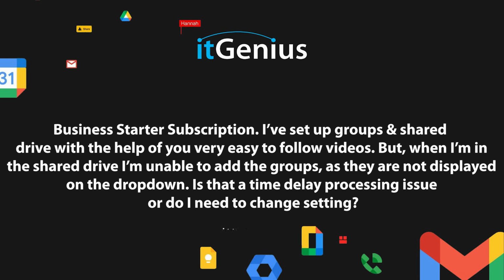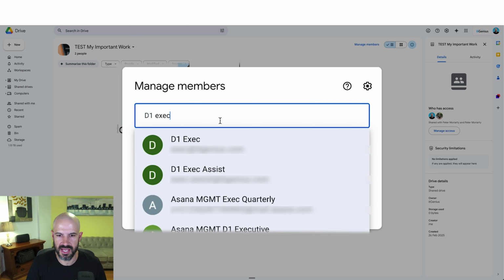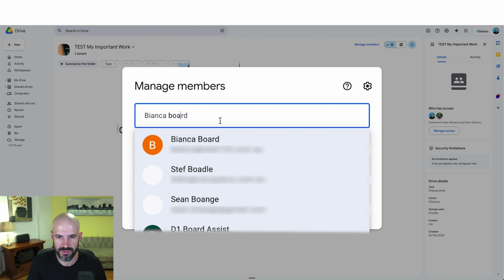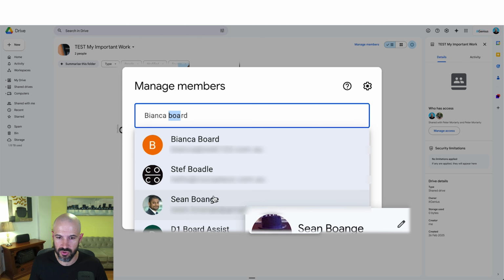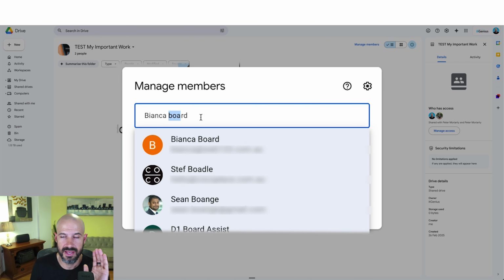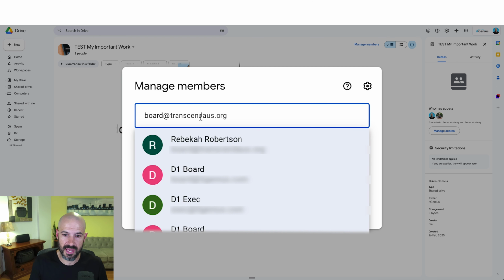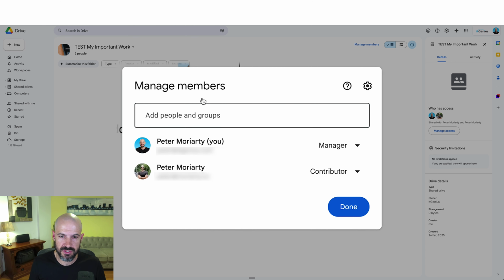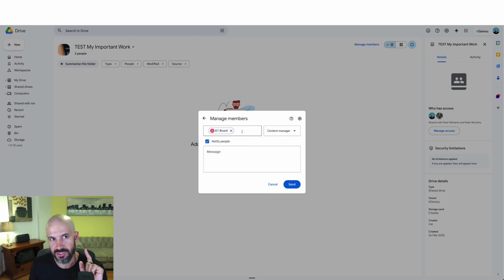Sharing to a Group | Email Bug in Google Share Drive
In this video, we address a common problem faced by users when adding groups to Google Share Drives. Despite setting up groups and following video tutorials, many encounter issues with groups not appearing in the drop-down menu. For further support, IT Genius offers services to resolve these and other tech problems.

00:00 Introduction and User Query
00:14 Identifying the Issue
00:27 Demonstrating the Problem
00:53 Solution and Workaround
01:30 Conclusion and Support